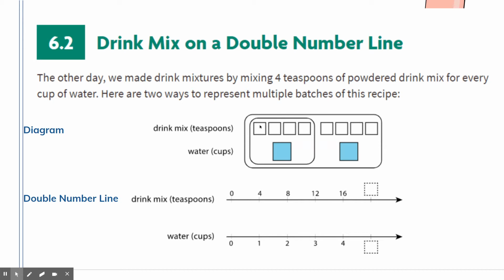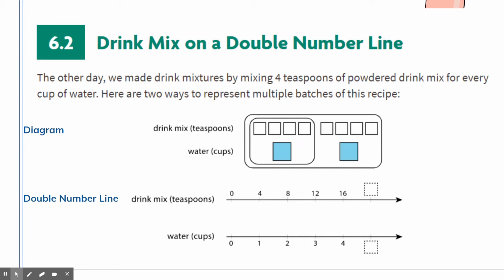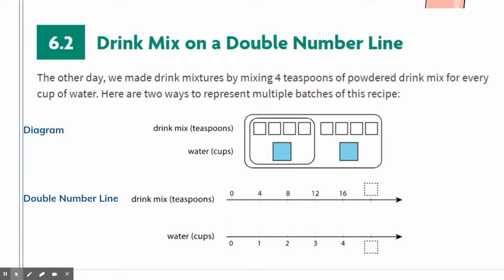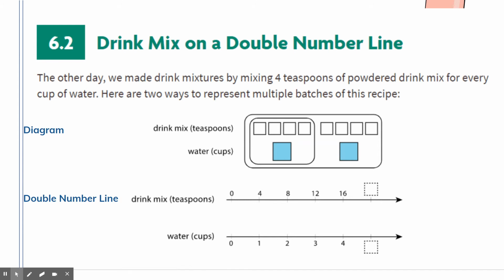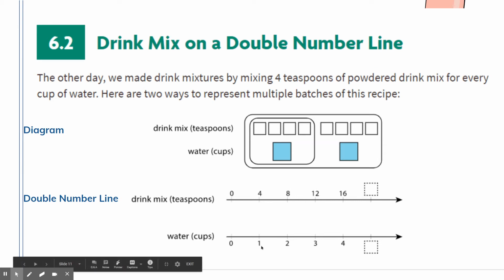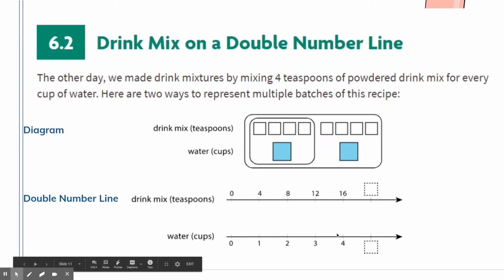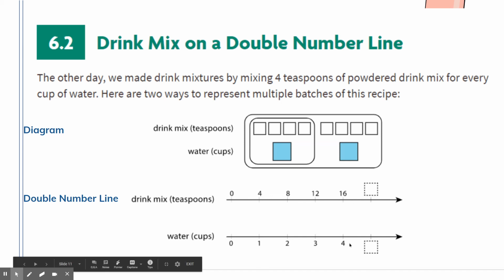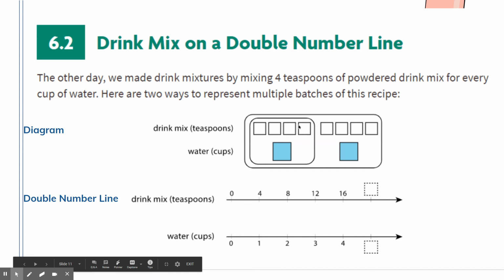6.2 Drink Mix on a Double Number Line